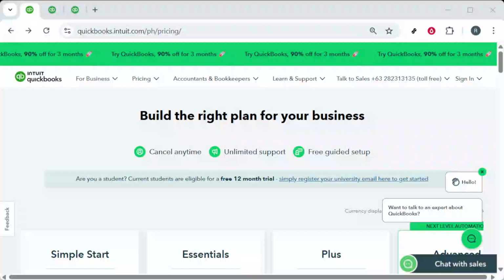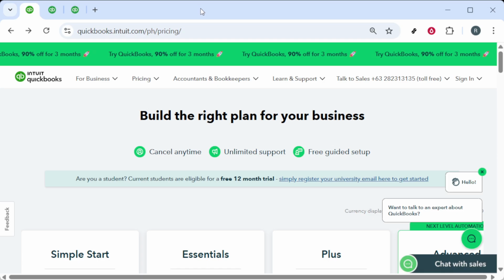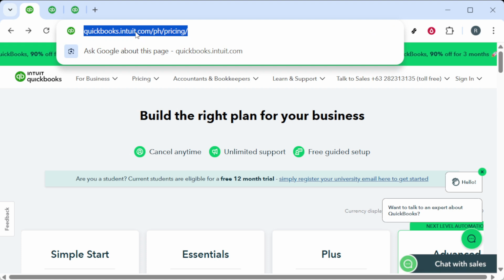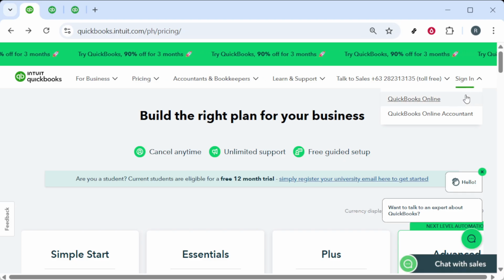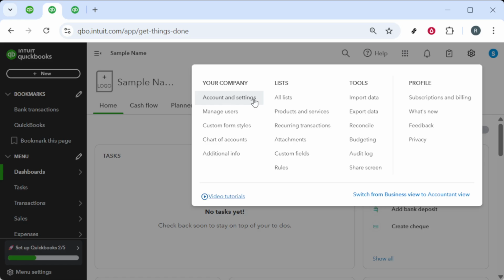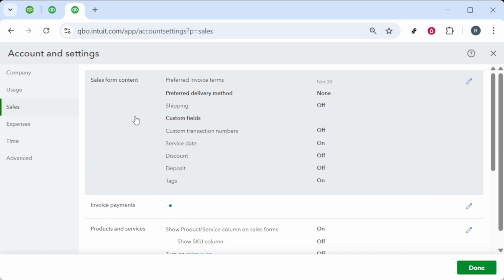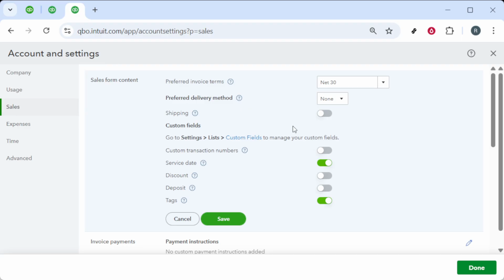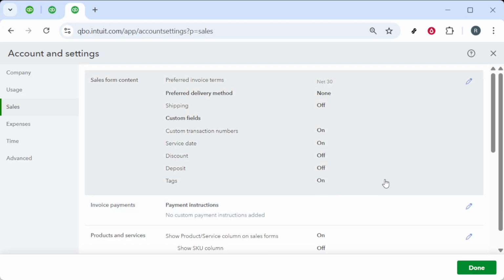How to Apply Custom Fields in QuickBooks Online (Basic Hack)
📋 Want more flexibility? Here’s how to apply custom fields in QuickBooks Online. You’ll learn how to add unique fields to invoices, sales forms, and customer profiles for better tracking.

✨ Perfect for tailoring QuickBooks to your business needs.